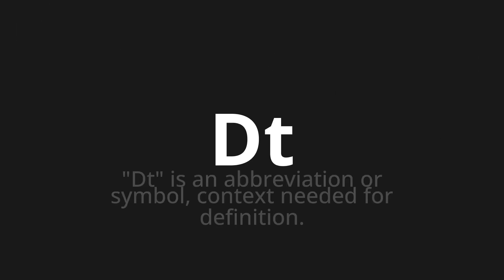How to pronounce Dt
Master the Pronunciation of 'Dt' - which means : "Dt" is an abbreviation or symbol, context needed for definition. 📝 with @PPrononciation 🎓🗣️ - [Your Guide to English]

Learn to pronounce 'Dt' perfectly in English with our easy and engaging tutorial by @PPrononciation! 📖📽️ In this comprehensive video, we provide you with native speaker examples 🗣️👂 and phonetic breakdowns 🎵 to ensure you get the pronunciation just right.

How to say Dt in English